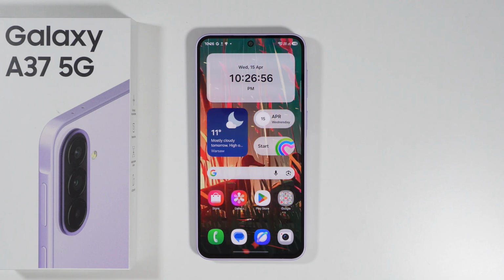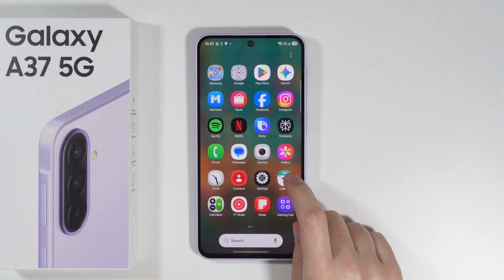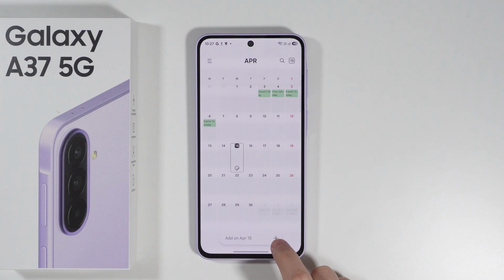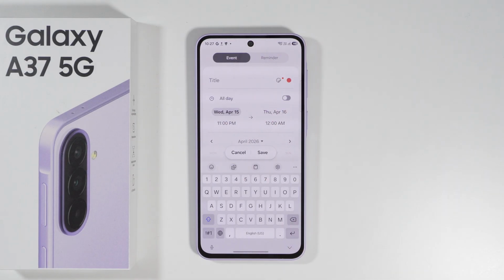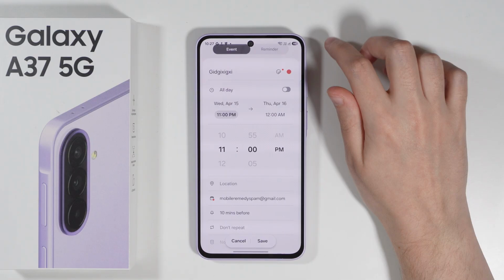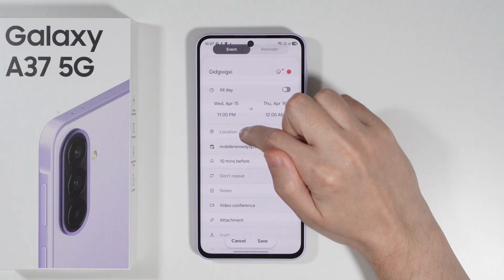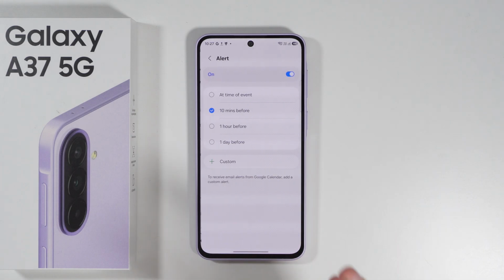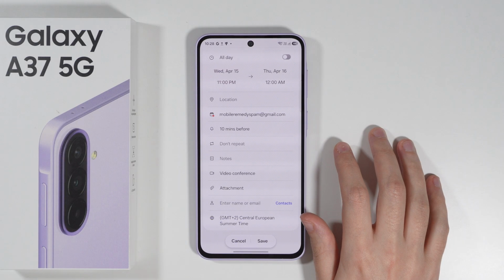Samsung Galaxy A37: How to Add Event to Calendar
In this video, I'll show you how to add an event to the calendar on your Samsung Galaxy A37. We'll go through the simple steps to create and customize your events, ensuring you never miss an important date again. Follow along in this quick tutorial to make the most of your device's calendar features!